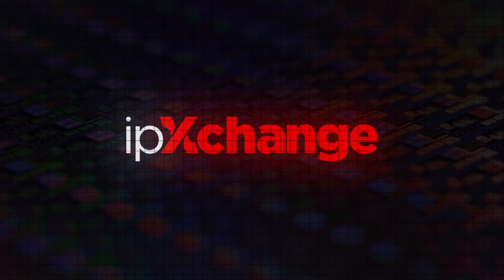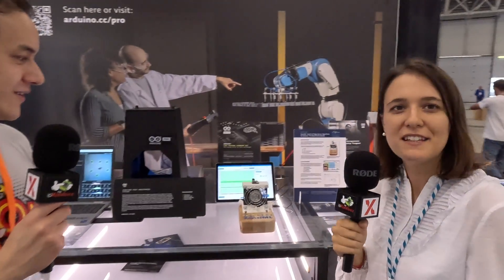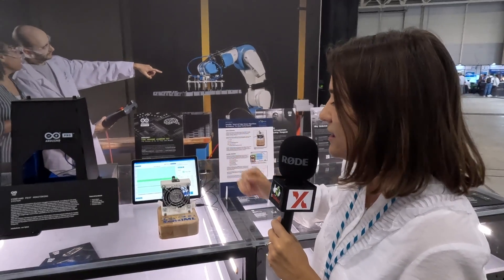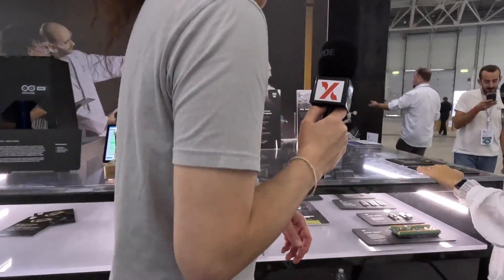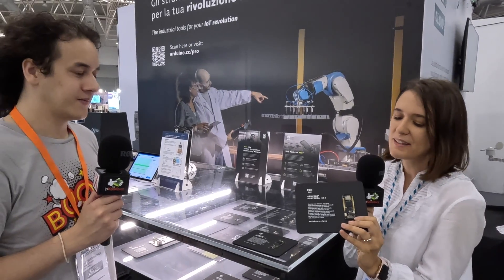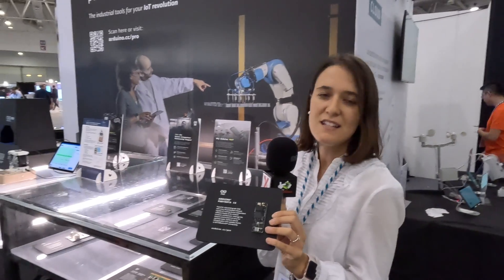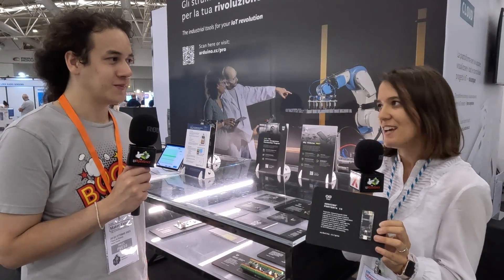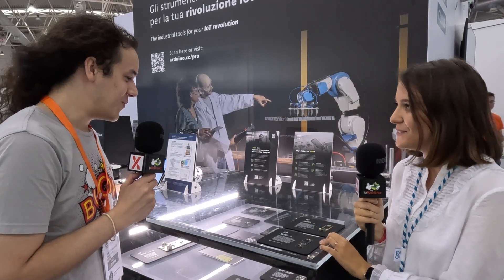Arduino PRO: AI-capable sensor, MCU, and Linux boards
In our penultimate interview from the centre of the Arduino Village at Maker Faire Rome 2023, ipXchange chats with Marta about three pre-certified, industrial-grade boards from Arduino’s PRO line of products. If you love Arduino’s ease-of-use and well-documented open-source ecosystem, consider these as an alternative to devices from Texas Instruments, Schneider Electric, and even Raspberry Pi, as much as we love them here at ipXchange…

First to be covered is the Nicla Sense ME, as shown as part of a predictive maintenance demo. This compact board, based on Nordic Semiconductor’s nRF52832 Bluetooth SoC, features four state-of-the-art sensors from Bosch Sensortec – of the motion and environmental variety, hence ‘sensor ME’ – and a crazily low current draw of just 460 µA in standby mode or 2.5 mA advertising with sensor polling at 1 Hz, enabling always-on sensor nodes for many IoT and industrial applications.

As shown in the demo, the Nicla Sense ME can be used to detect abnormalities in the vibrations of a fan, for example for an industrial cooling system, and with the help of AI, the board can tell when something is not right and requires attention, for example if airflow is blocked. Best of all, the Nicla Sense ME can operate on a rechargeable 3.7-V Li-Po battery as a standalone system, as well as being integrated within a larger build, so if this versatile board has piqued your interest, learn more on ipXchange’s [dedicated board

Marta then gives us an overview of two Portenta boards, the flagships of the PRO family. The first is the cost-effective Portenta C33 MCU board, which differs from the other Portentas thanks to the lower cost and castellated pinout for direct soldering to carrier boards. This said, don’t let the price tag fool you: the Portenta C33 is still an industrial-grade powerhouse with an AI- and MicroPython-capable Renesas Arm Cortex-M33 MCU running at up to 200 MHz at its heart, with the industrial security to match.

Portenta X8 is the last stop on the tour, and with its nine-core architecture, including 3D and 2D GPUs, this Linux SoM is the most powerful Arduino that has ever been created. Presenting a 2-in-1 solution, the Portenta X8 provides designers with top-tier Arduino real-time control and the added benefits of Linux processing in a single compact board, all programmable within the easy-to-use Arduino ecosystem.

With Wi-Fi and Bluetooth connectivity and carrier boards to allow for quick interfacing with CAN, ethernet, USB peripherals, and more, the Portenta C33 and X8 should be next on your list for putting into an industrial build with a tight deadline. For those with a collection of Raspberry Pi HATs, there is even a Raspberry-Pi-compatible carrier board, so check out the links above and apply to evaluate these great solutions for your next commercial project. One more Arduino interview to go!

Keep designing!